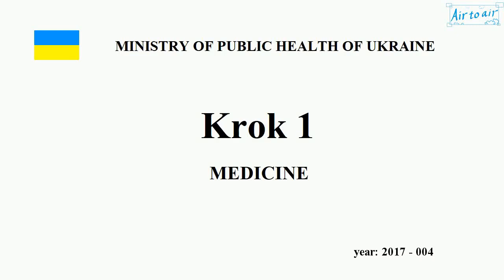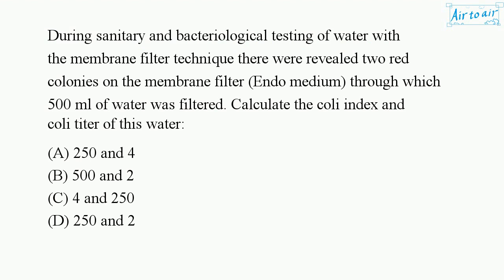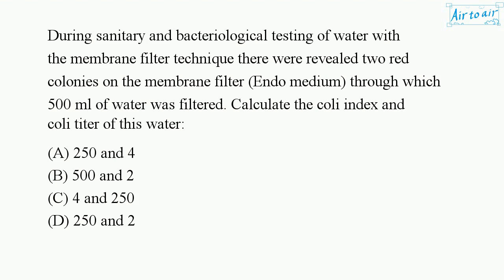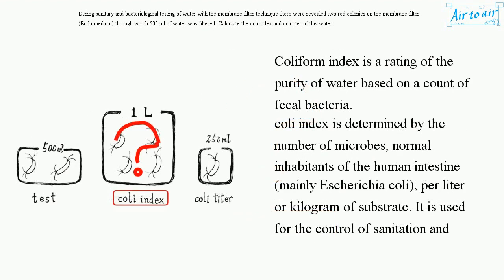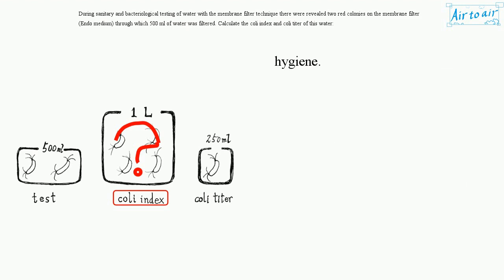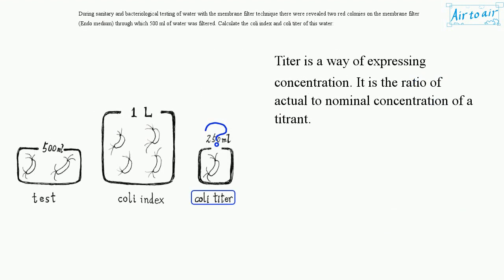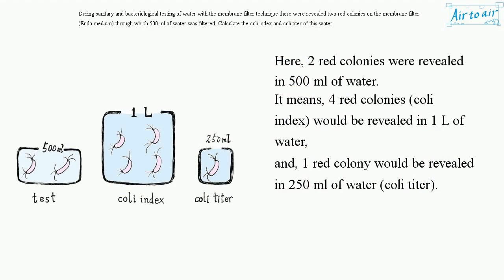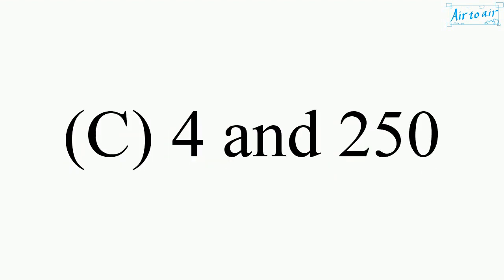[ Krok 1 Medicine ] Year: 2017 - 004 (Ministry of Public Health of Ukraine)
During sanitary and bacteriological testing of water with the membrane filter technique there were revealed two red colonies on the membrane filter (Endo medium) through which 500 ml of water was filtered. Calculate the coli index and coli titer of this water:

    2 and 500
    250 and 2
    250 and 4
    4 and 250
    500 and 2